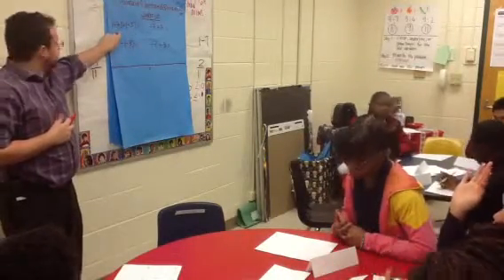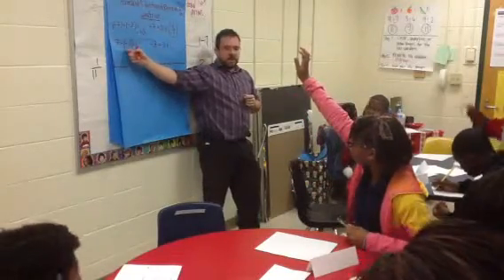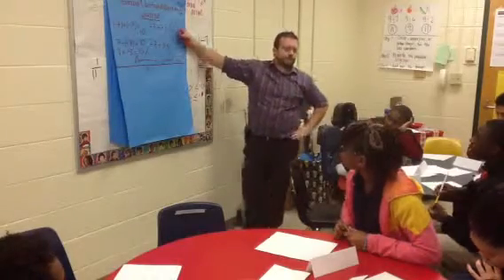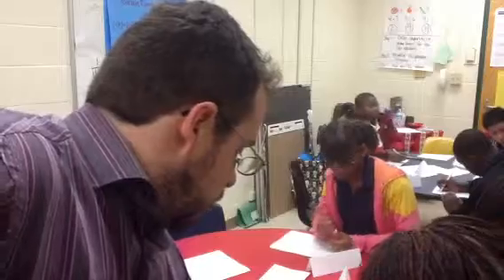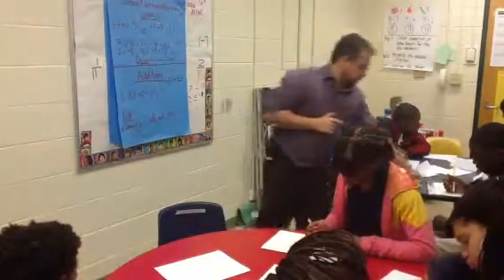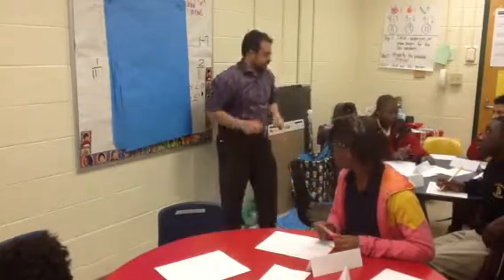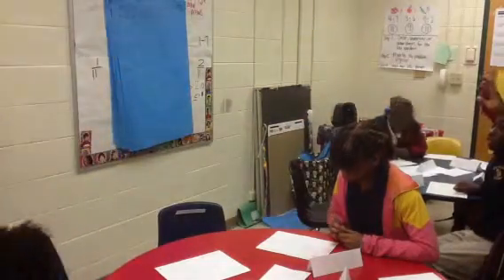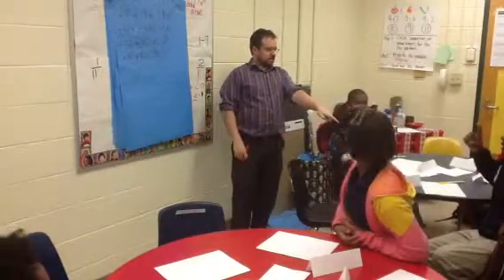Teaching video part 1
Mini-lesson adding integers